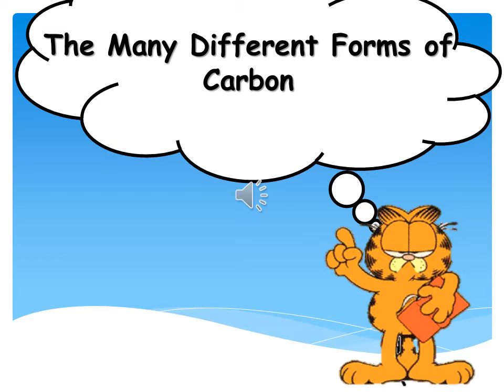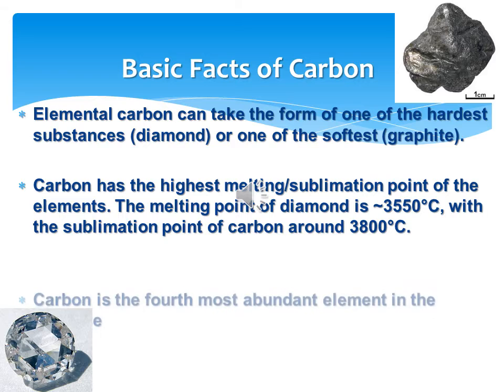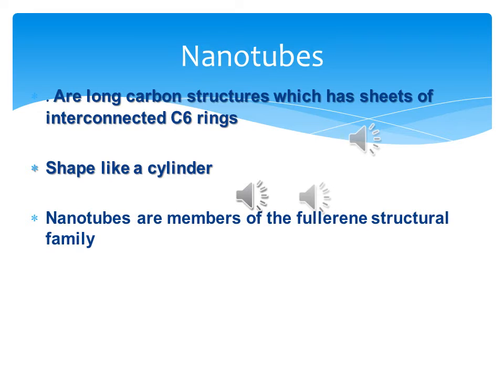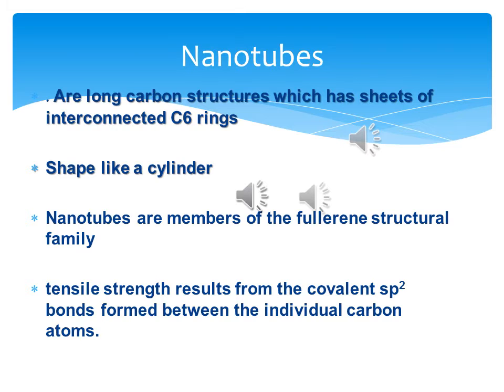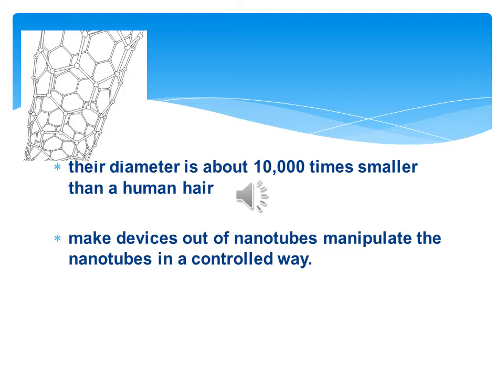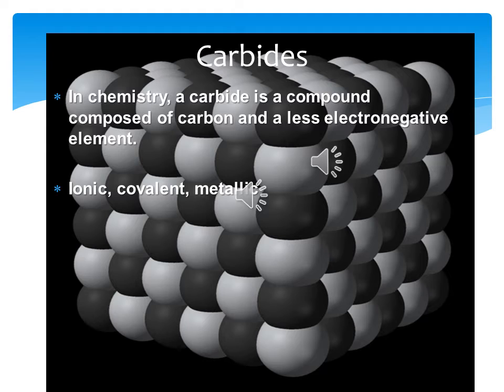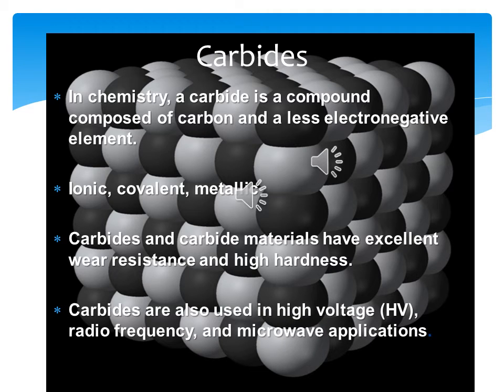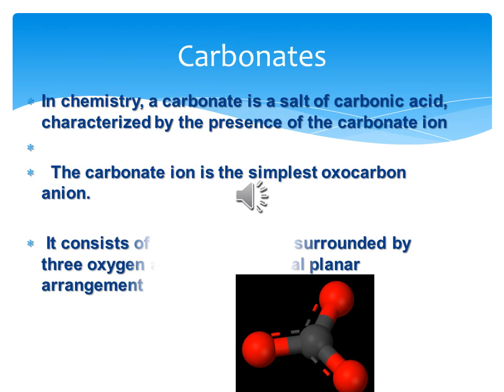The Many Different Forms of Carbon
Get to know more about the different forms of carbon and their properties :D

(Michele Chan, Chem 15, 2012)